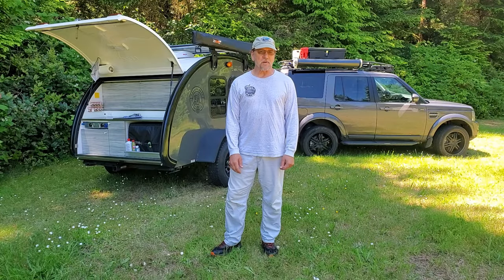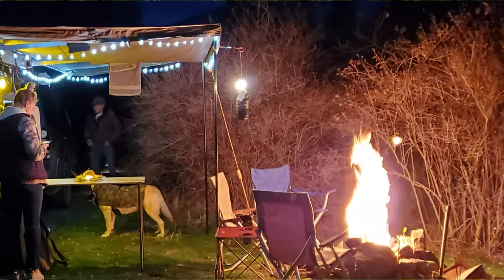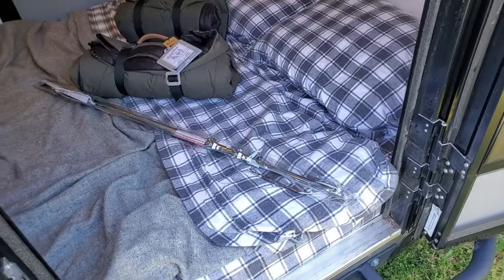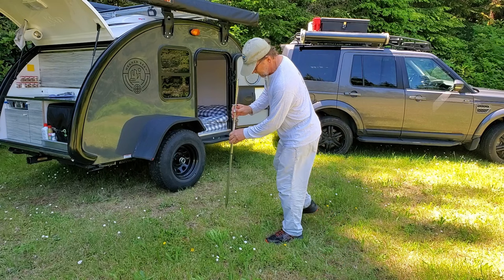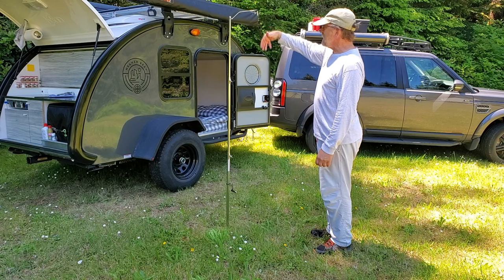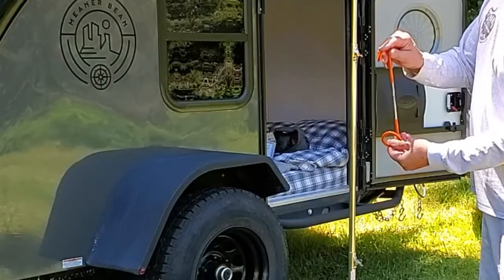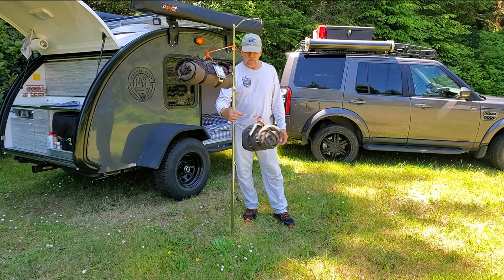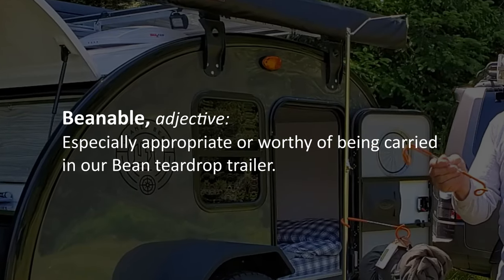Camp Laundry and Lighting Hangers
These simple and versatile camp items are compact and funtional, AKA "Beanable". Featured Items:

Snow Peak Pile Driver Pole
Budget Pile Driver Copy

Attachable Pigtail Hanger